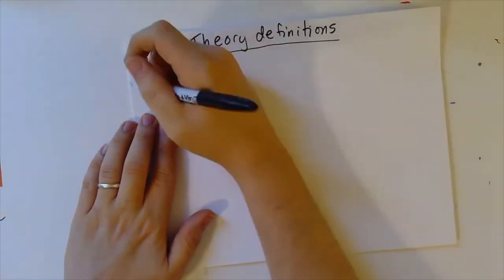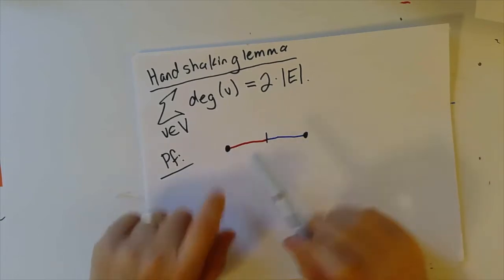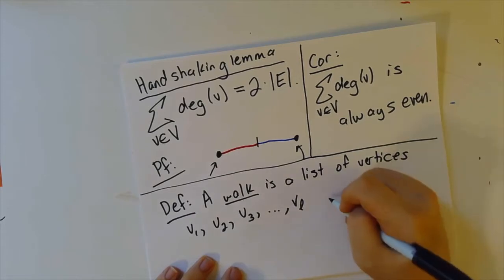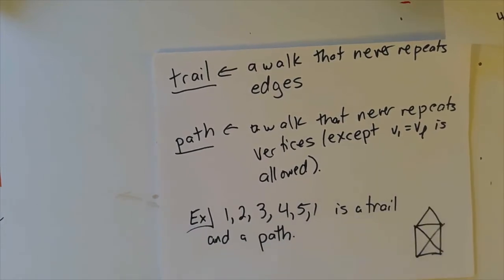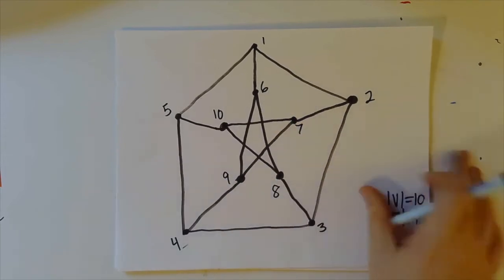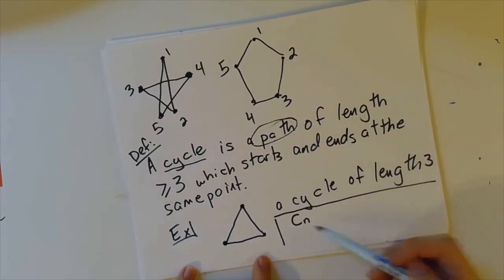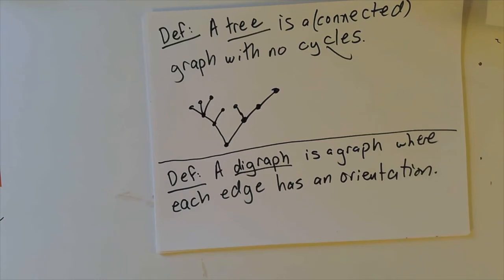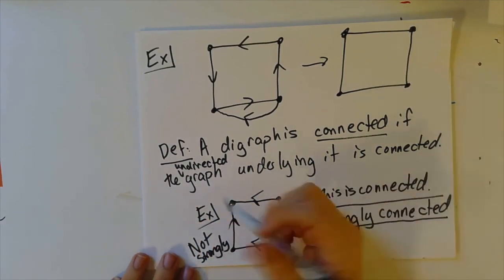Graph Theory Part 3: Definitions